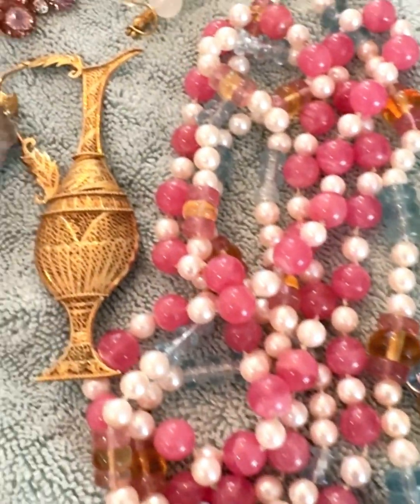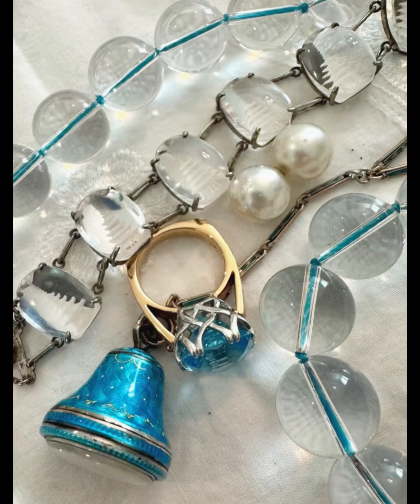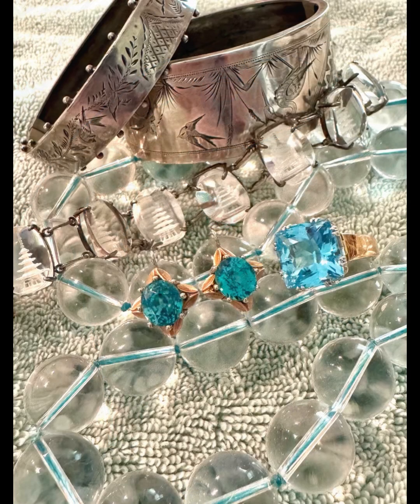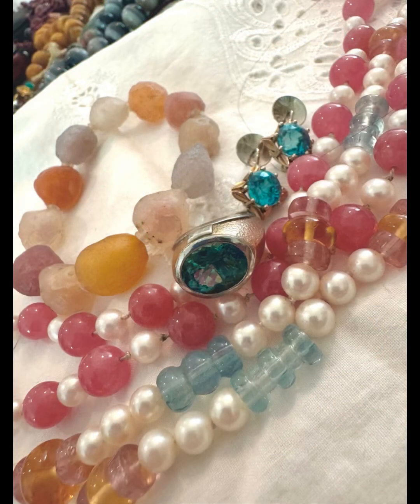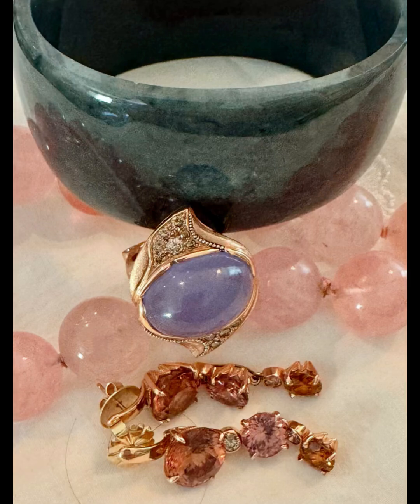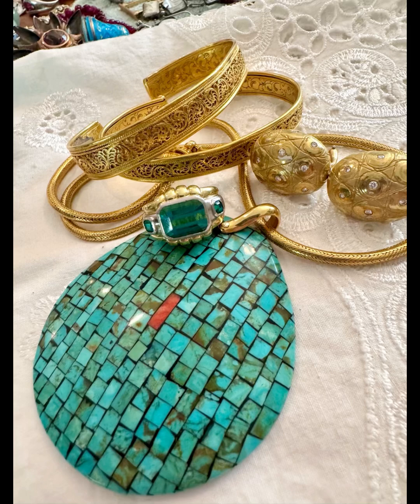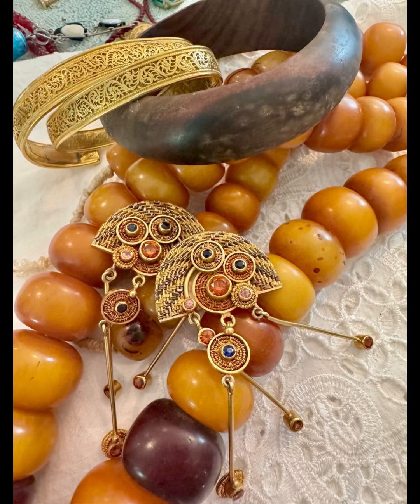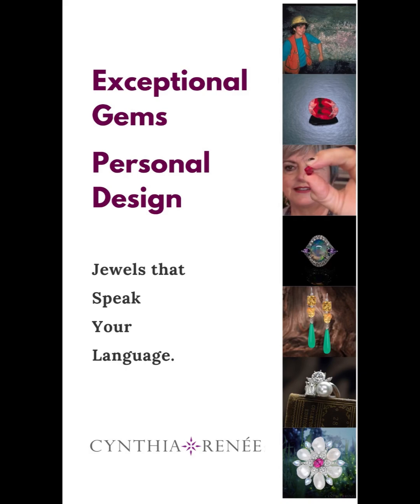Summer Jewelry Styling Inspiration: Creative Jewelry Styling from a Gem Expert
You can revitalize yourself and your jewelry collection with these simple ideas to rediscover, reconnect and wear more of what you love.

Join me, Cynthia Renée—colored gem expert and jewelry designer—as I share my favorite jewelry styling ritual to see your jewels with fresh eyes.

Lay your jewelry collection on a plain towel or cloth and watch your creativity awaken. Forgotten pieces return. New combinations appear. You may even spot what’s missing.

In this video, I show how I mix fine jewelry with funky, heavy with light—creating effortless summer looks from the pieces in my personal collection.

It’s playful, revitalizing and reveals how you can make your jewelry wearing easier with some planning.

This practice isn’t about perfection. It’s about curiosity, connection, and finding new ways to wear what you love.

🦉"WHO AM I:" I'm Cynthia Renee, founder of Cynthia Renee Jewels. I've spent decades reading the riddles in the rocks, searching for gemstones as a geologist…. curating collections of world-class colored gemstones…. and winning several of what's considered the Oscar of the jewelry design world. Now, I’m here to share what I know about gems, jewelry and life itself.

⌚️ TIME STAMPS (THEM AUTO POPULATE AFTER CHAPTERS

00:00 Lay out your jewel
00:41 Start with an anchor piece
00:55 Purples, Pinks, Multistrands, Openess
01:44 Icy Cool Jewels, High & Low
03:34 Ocean hues
03:52 Icy Pastels
05:20 Heavy and Light
06:25 Glistening Gold
07:37 Rough and Refined
08:15 If I were a Giraffe.
08:54 Try it Yourself!